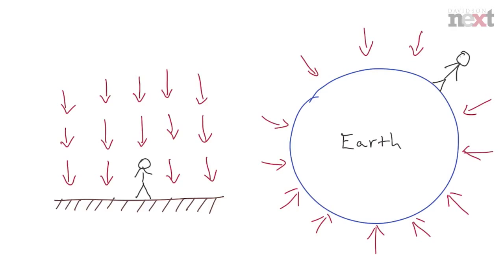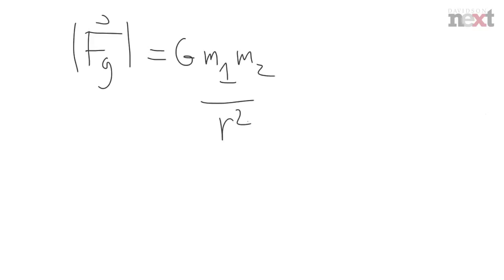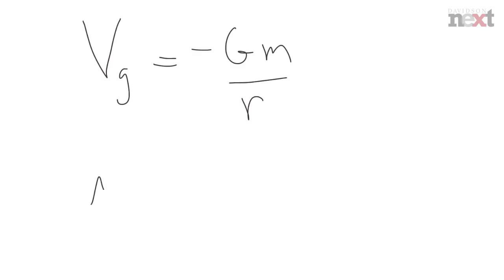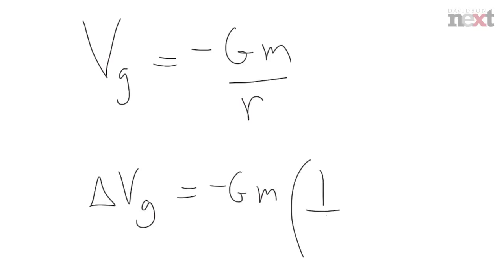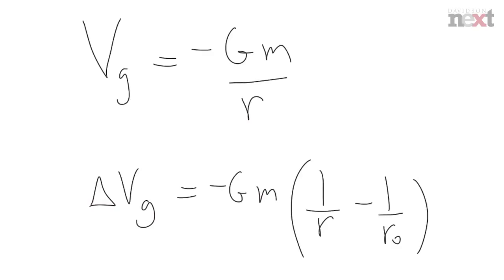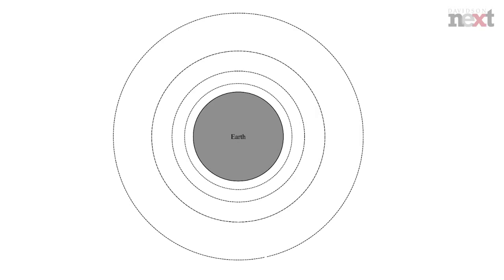Reif physics lesson: equations and pretty pictures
From EdX